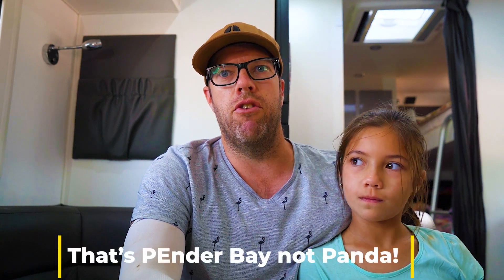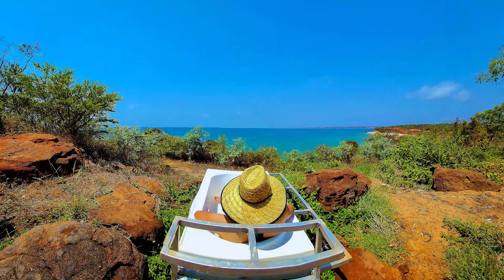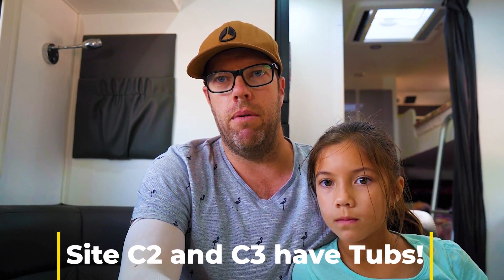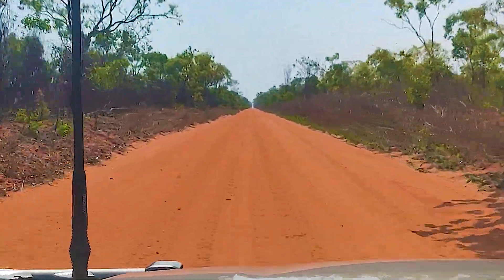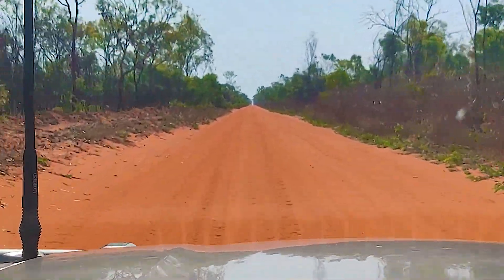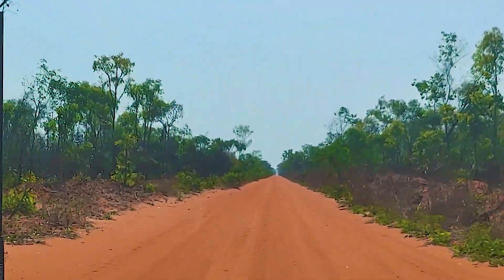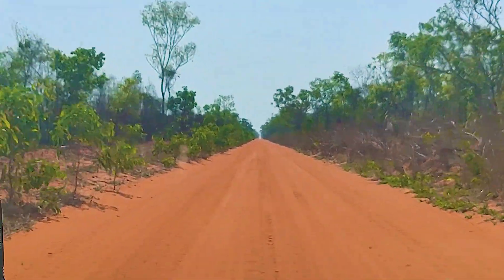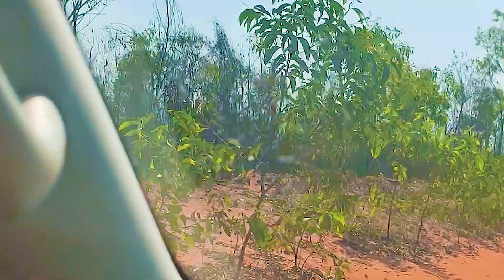EP08 The Pender Bay Escape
We travel North of Broome to check out the Dampier Peninsula and end up at an amazing camp with beautiful view called Pender Bay. Definatley a must visit location!